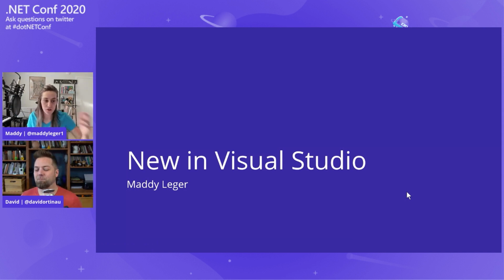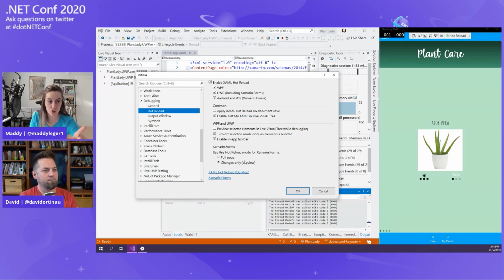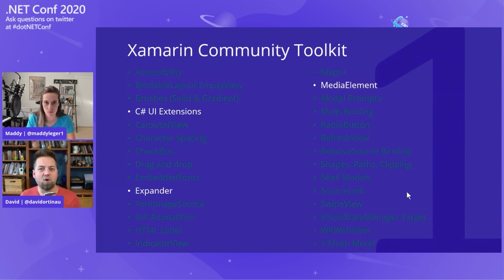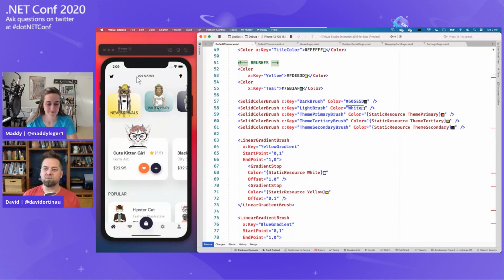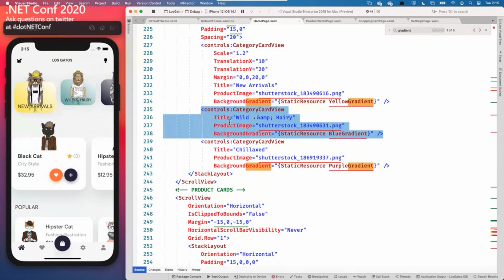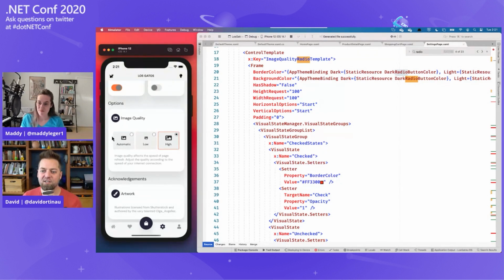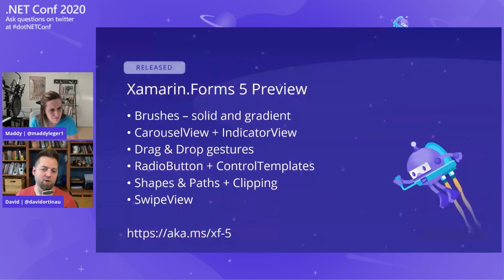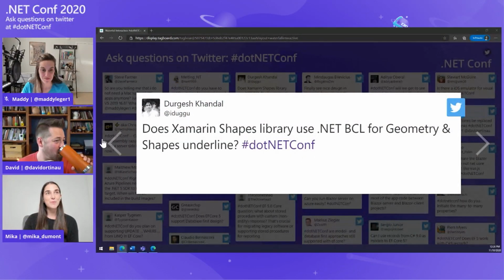Xamarin.Forms 5: Beautiful and Fast Apps with Less Code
Xamarin.Forms 5 is jam-packed with new features to make it easier than ever to develop fast, beautiful, cross-platform apps. Come see what new features are in Xamarin.Forms 5, and learn more about how our Xamarin Community Toolkit is getting more features than ever into your hands!